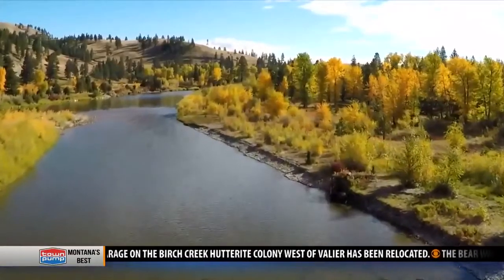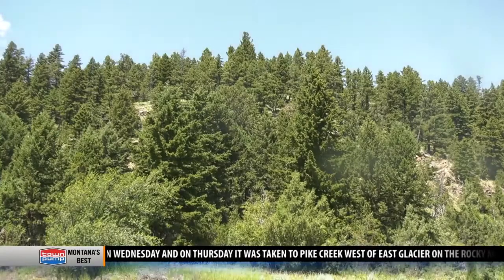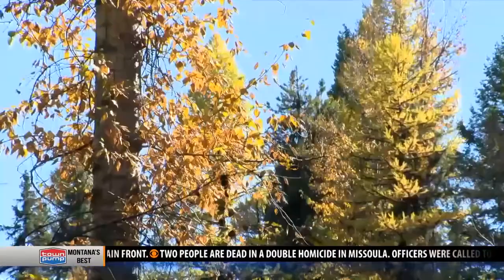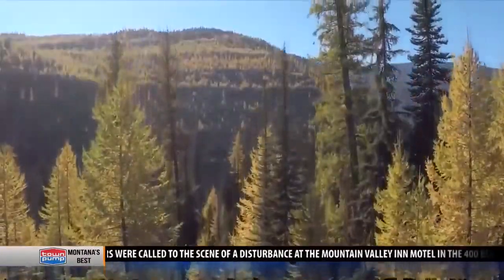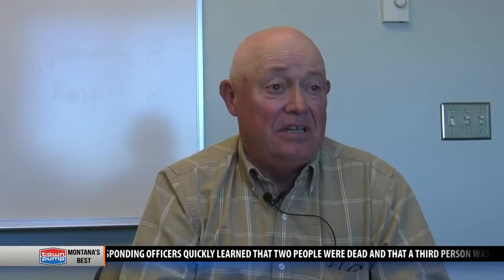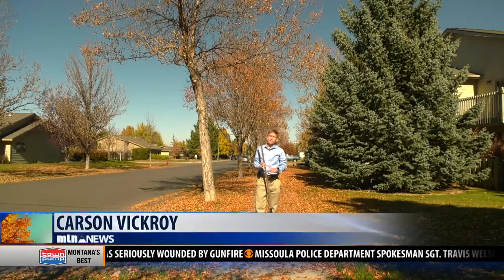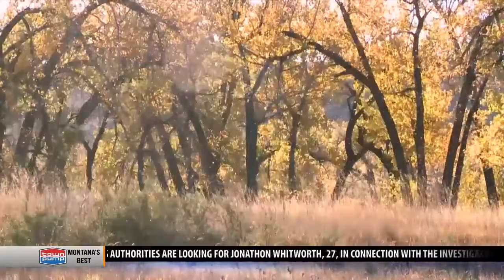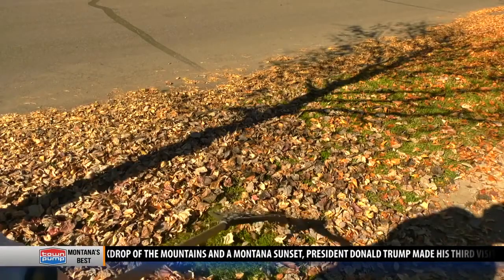Why leaves change color in the fall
Have you ever wondered why leaves change colors in the fall?